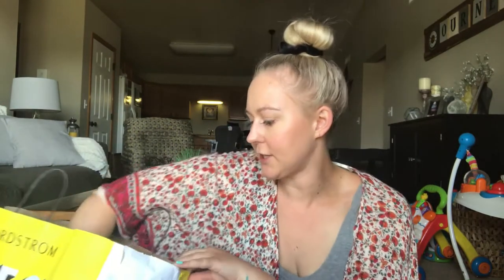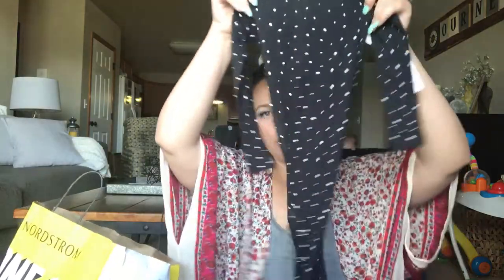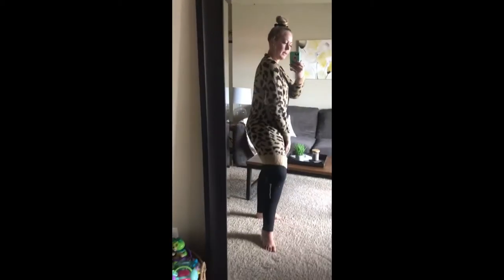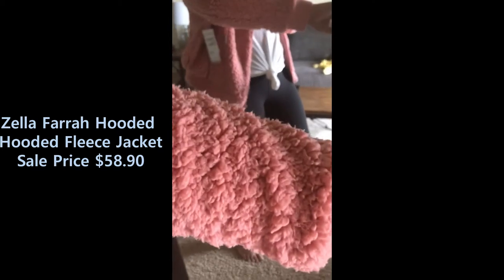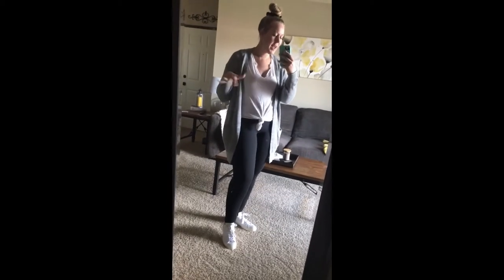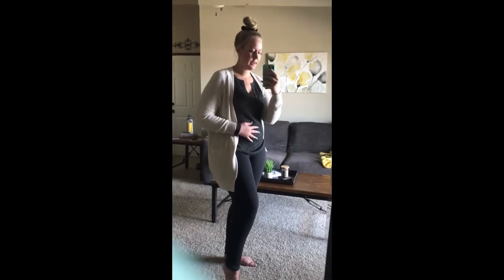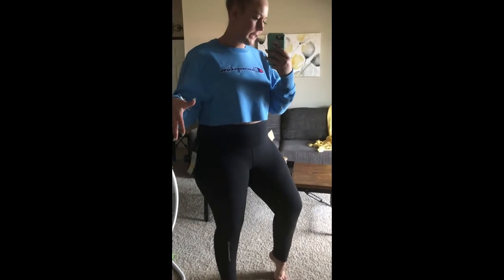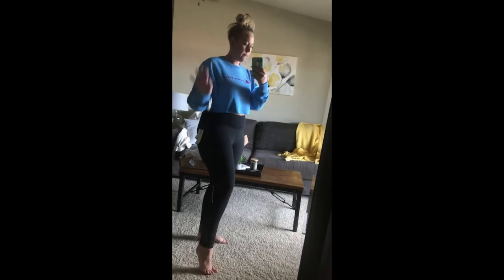HUGE NORDSTROM ANNIVERSARY SALE TRY ON HAUL 2019 | The Art Of Momming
HEY GUYS! So today I show you everything I got from the Nordstrom Anniversary Sale and I do a little try on for you! I also picked up some goodies for Milo and I share those with you as well. I shop this sale every year it is seriously the best! So many great pieces. Sale ends August 5th but remember all pieces will be restocked at full price after the sale ends. Hope you guys enjoyed see you soon muah!